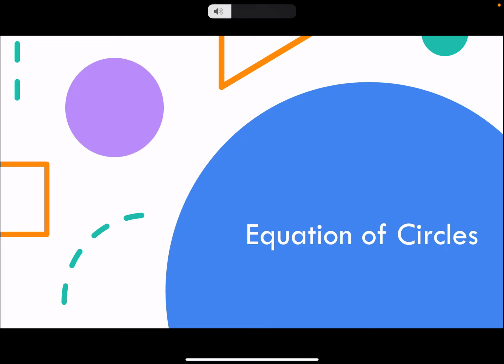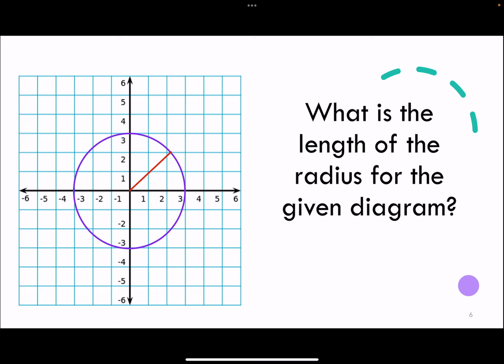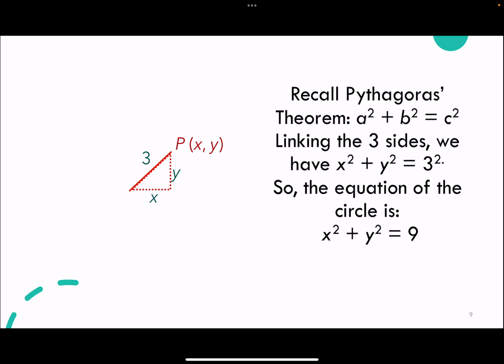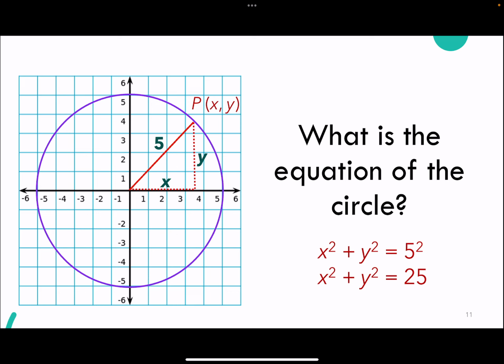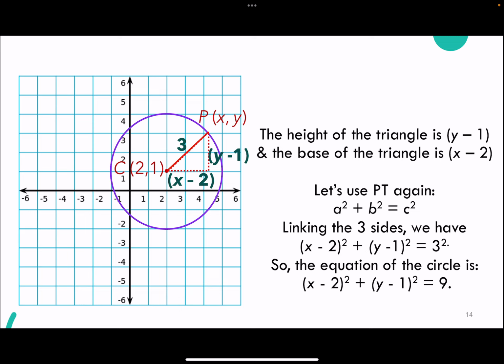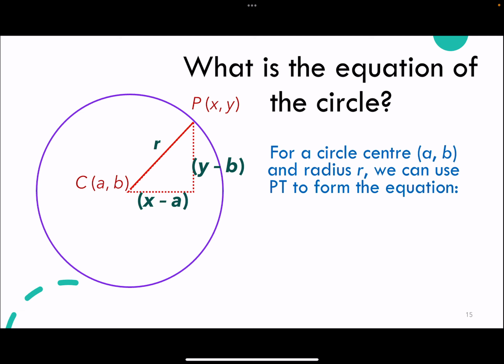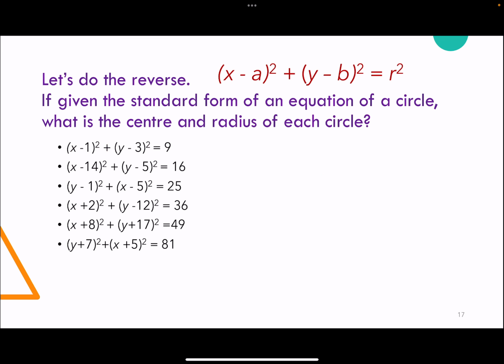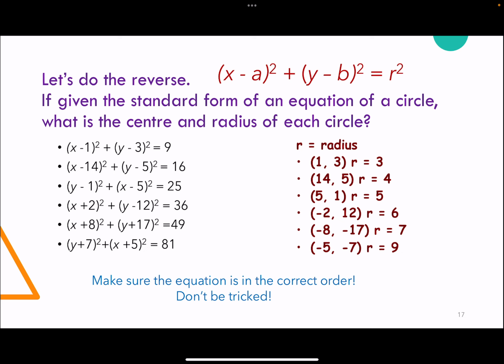Equation of a circle (Intro)